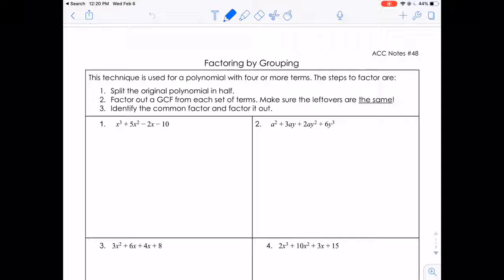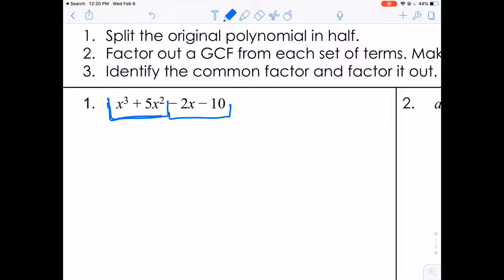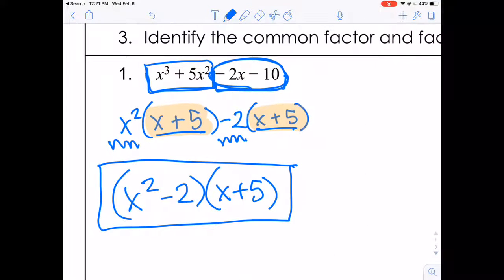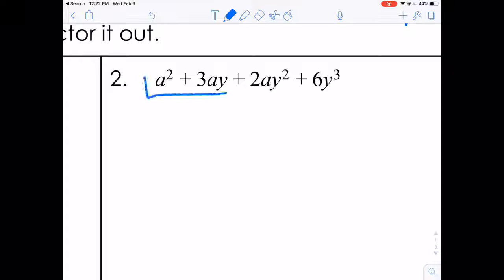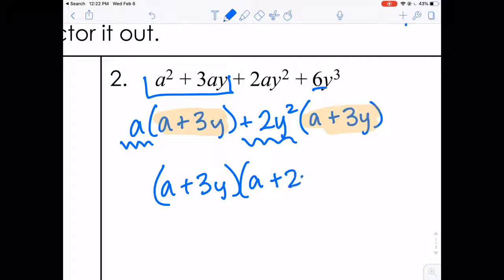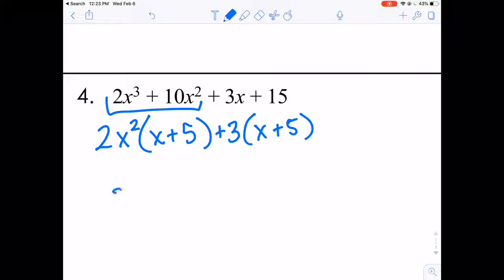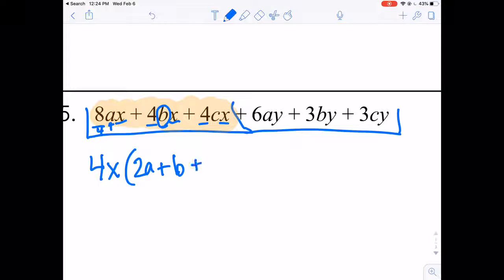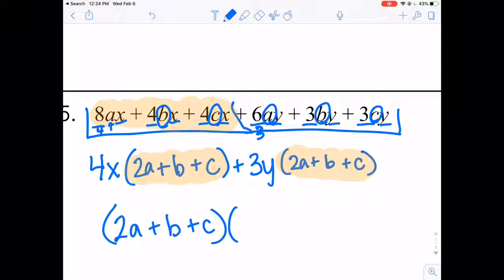Factoring By Grouping